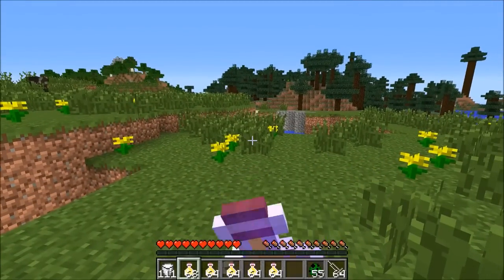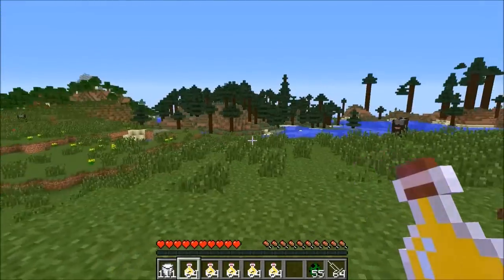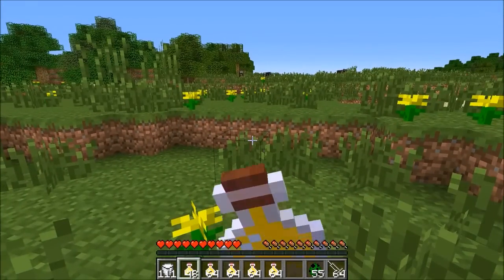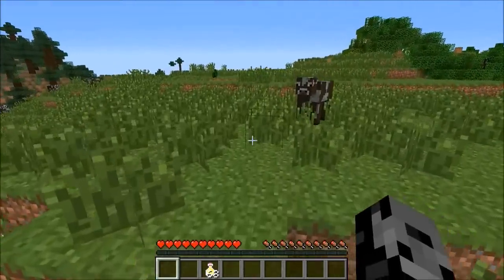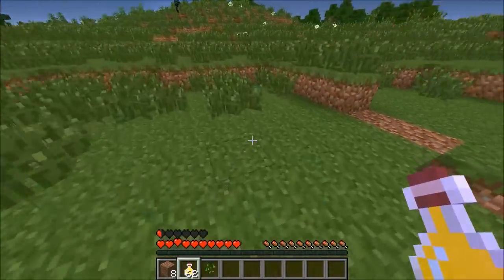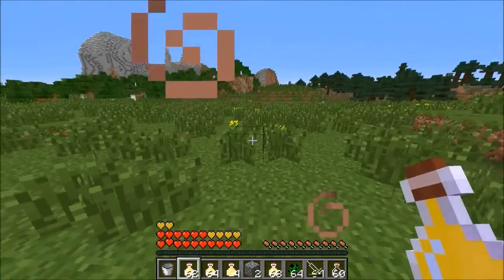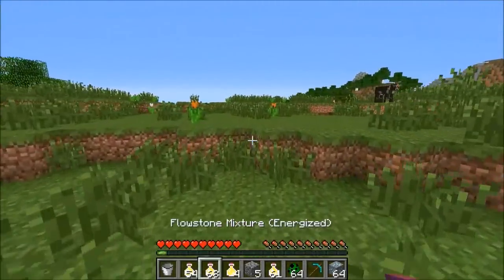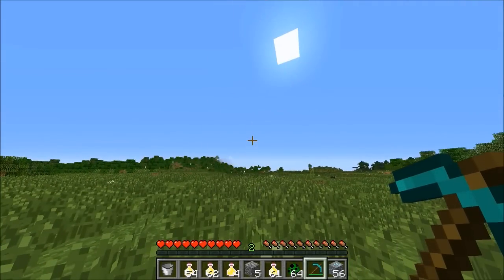Minecraft: LUCKY DRINKS (RANDOM, EPIC, & EXPLOSIVE SPECIAL DRINKS!!) Mod Showcase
Will you be lucky or die a terrible death with the Flowstone Mod!?

In 1.7.2 Minecraft Flowstone Mod Showcase:
This mod adds drinks that can be very lucky or unlucky! Some of them give you useful special effects, while other potions will kill you instantly. This Mod can be used to play fun games and to troll your friends!